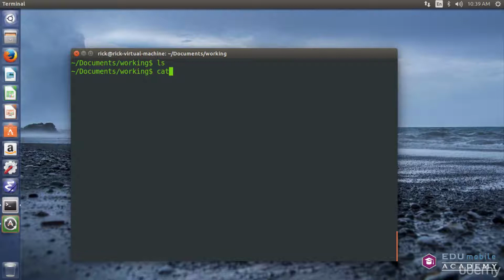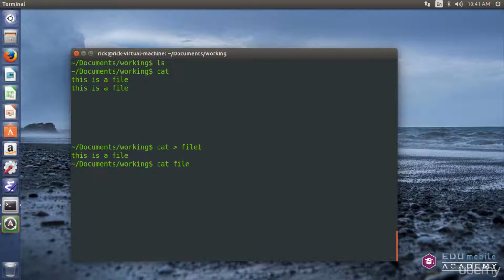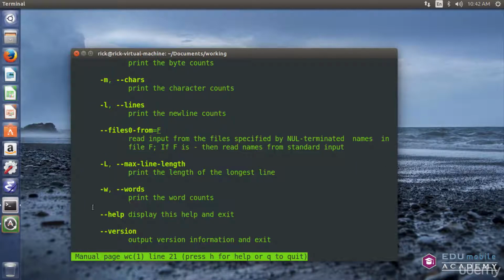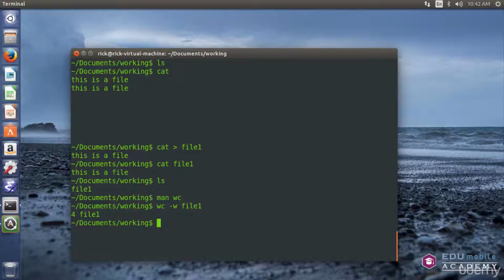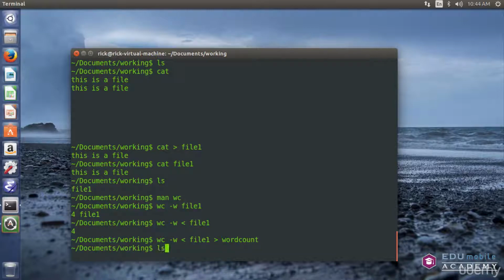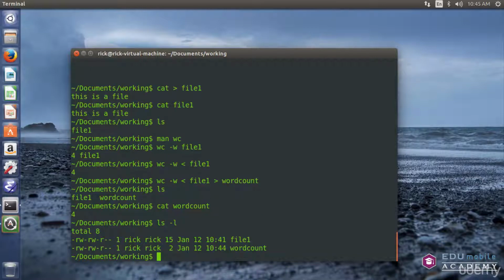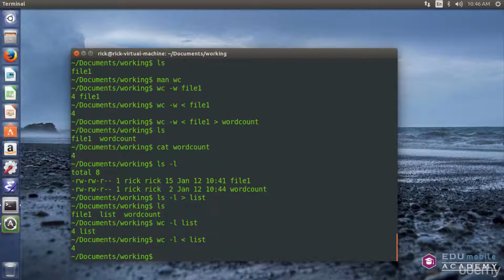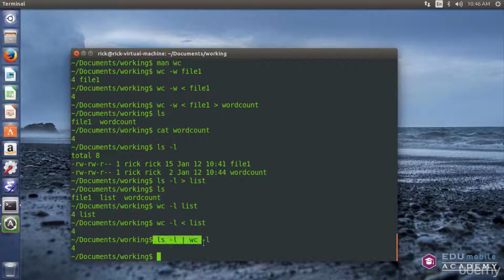Redirection and Piping